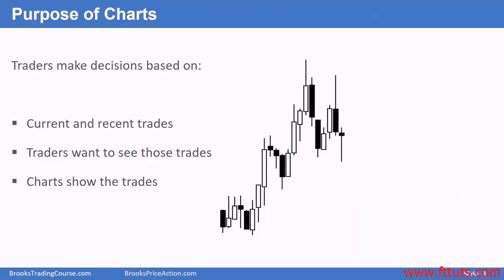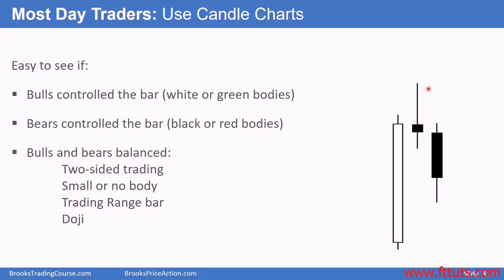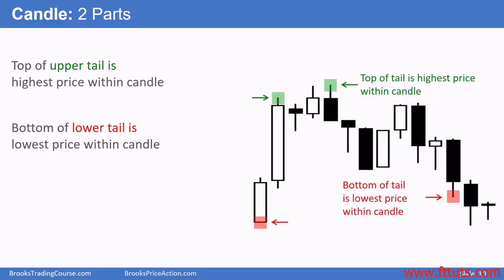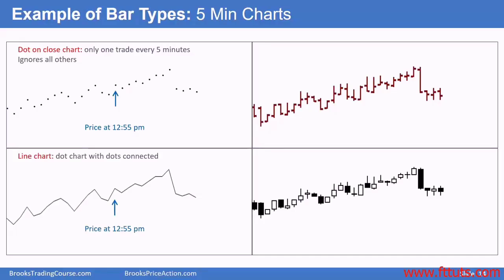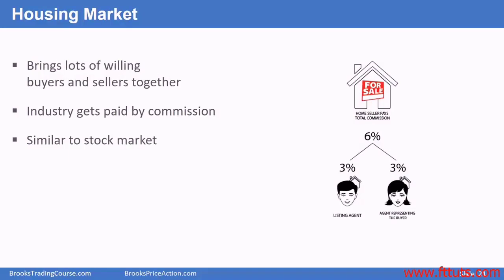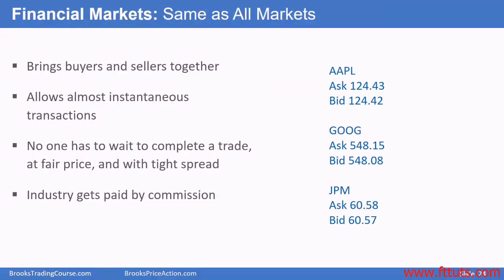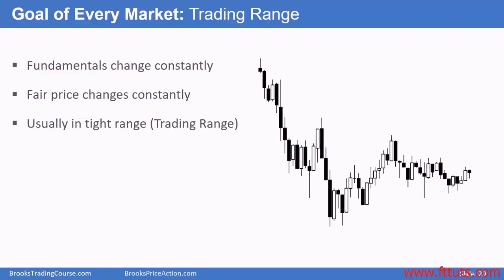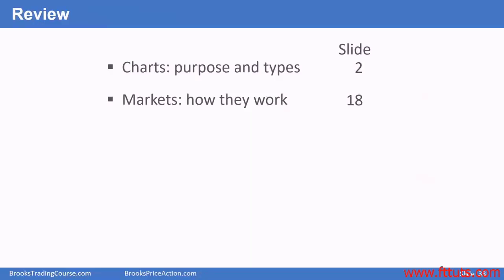💯Candlestick Patterns + Price Action = Smarter Trading 🚀”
In this video, we’ll unlock the secrets of Chart Basics and Price Action 📊🚀

🔍 Learn how to read price movements like a pro.
💡 No messy indicators, no confusion – just pure charts and clean price action.
⚡ This is the exact skill top traders around the world rely on.

If you’re ready to level up from a beginner to a real trader, this video is made for YOU! 👊